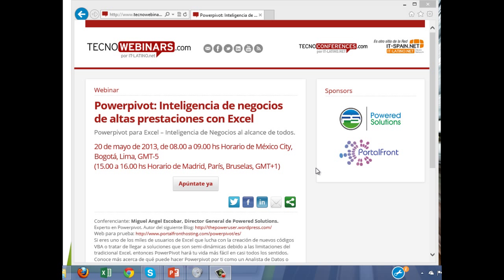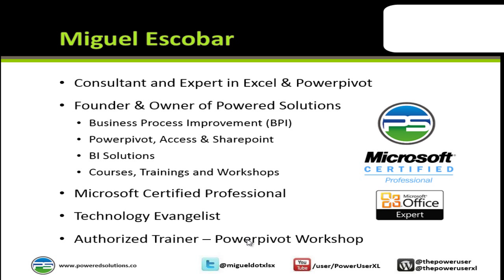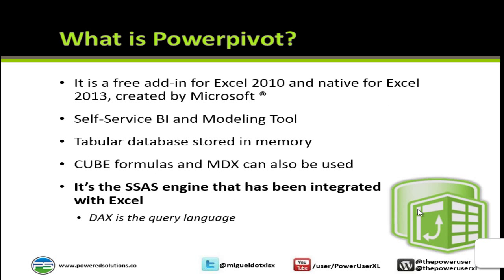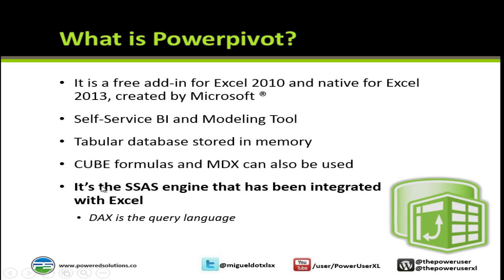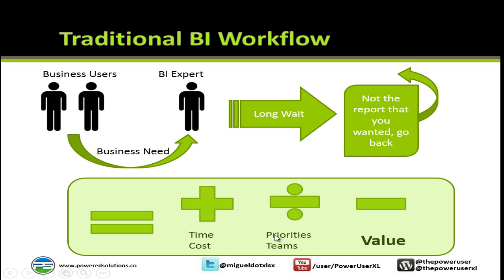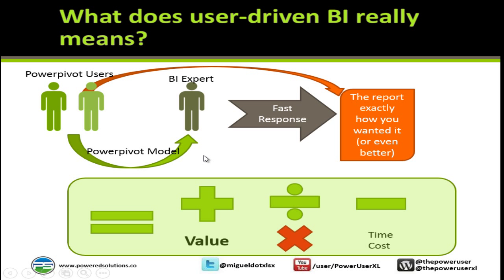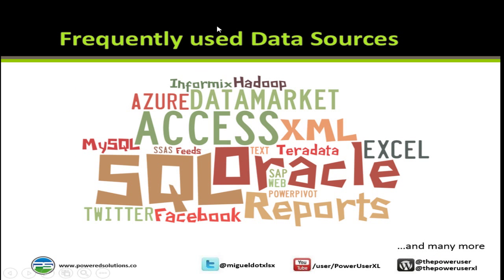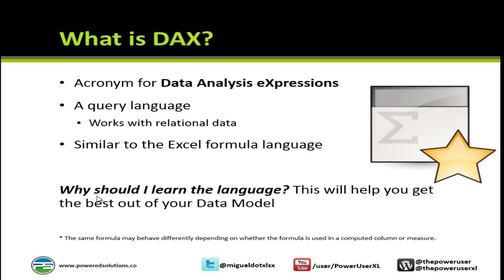Introduction: Microsoft BI with Excel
This is an introduction video that tries to explain what Powerpivot is and the big picture of the whole Self-Service and User-driven BI scenario, plus some theory about Powerpivot and the different types of solutions that we could have based on it.